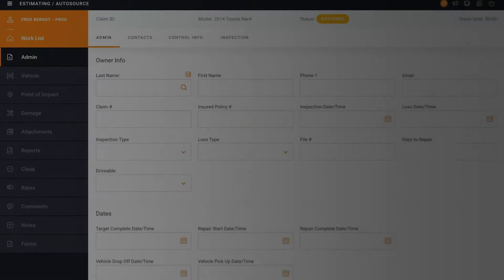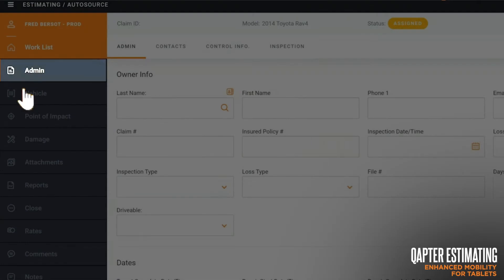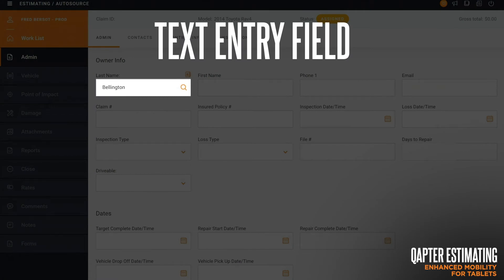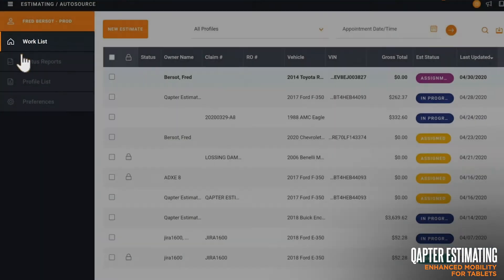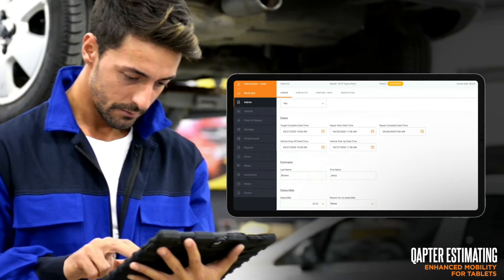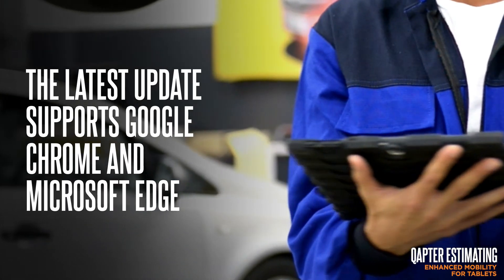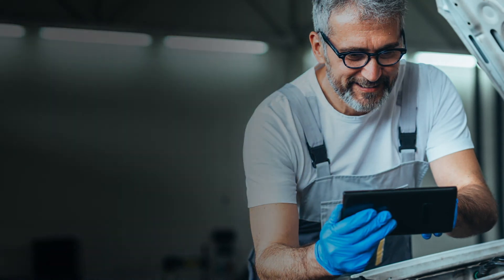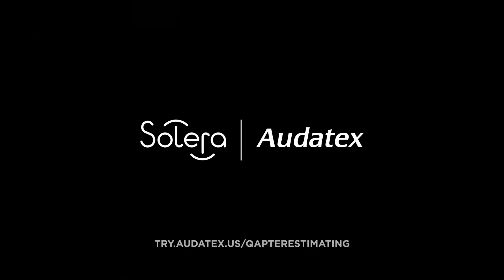Qapter Estimating - Feature Series - Enhanced Mobility for Tablets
Don Mikrut and Fred Bersot show us how enhanced mobility will help your workflow in the shop and in the field with Qapter Estimating.